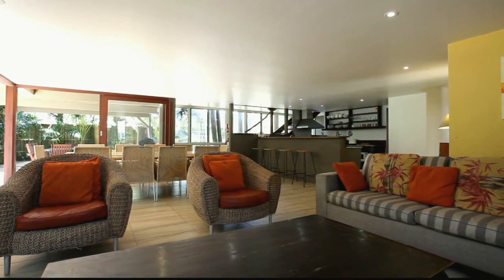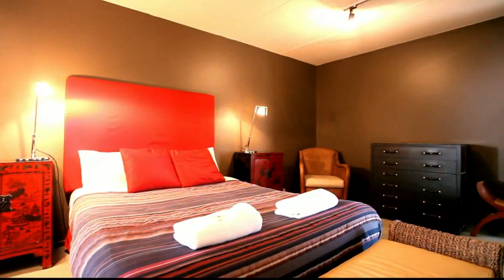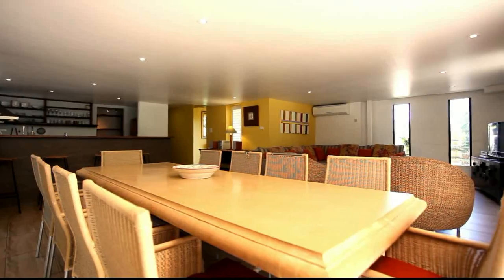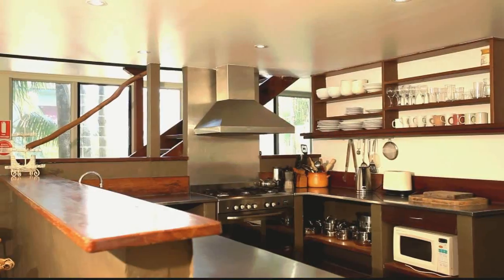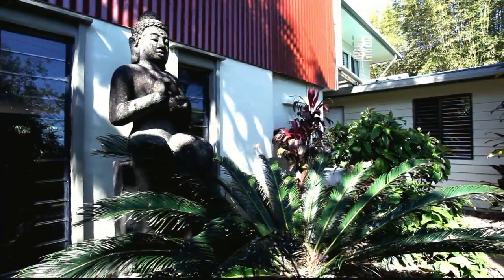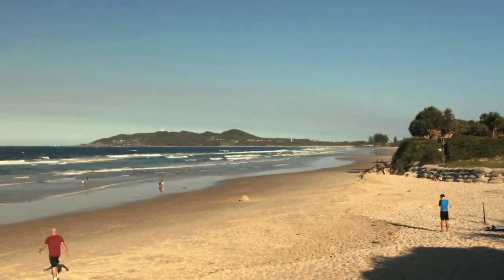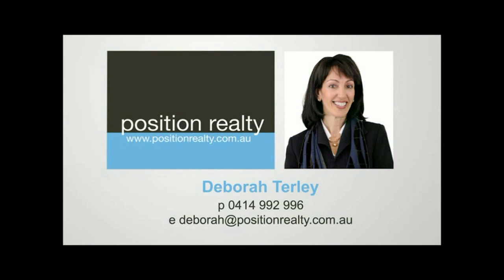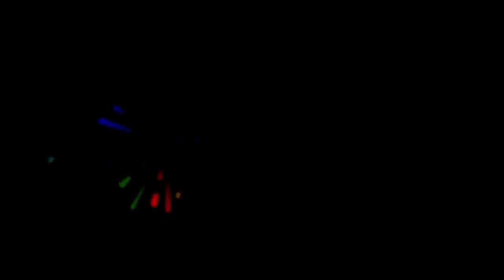24 CHILDE ST, BELONGIL BEACH,‏ BYRON BAY Position Realty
Offered by Position Realty